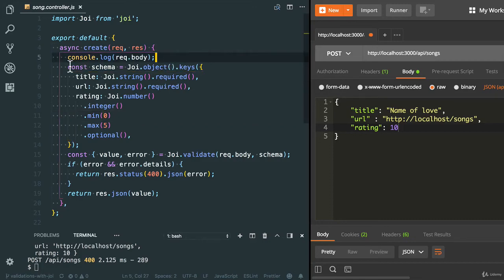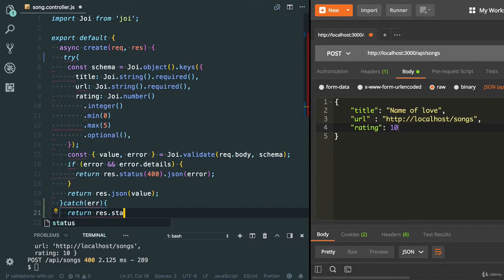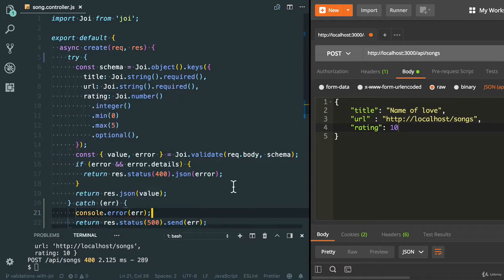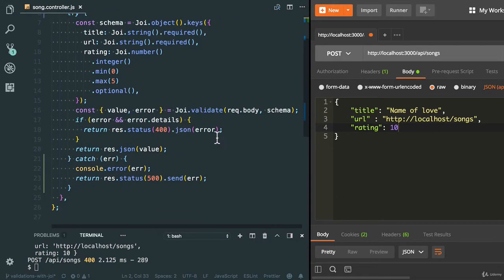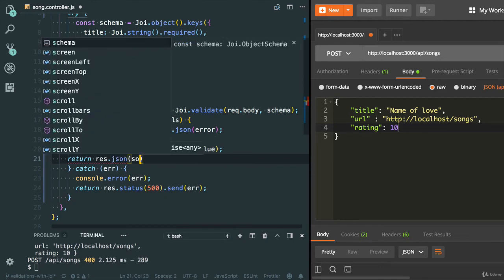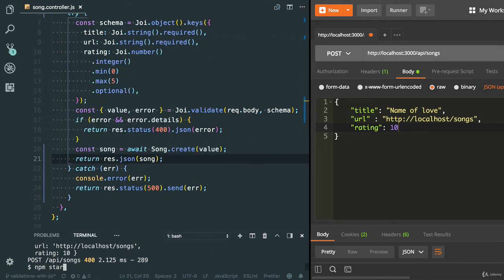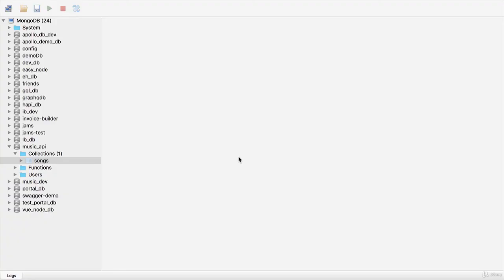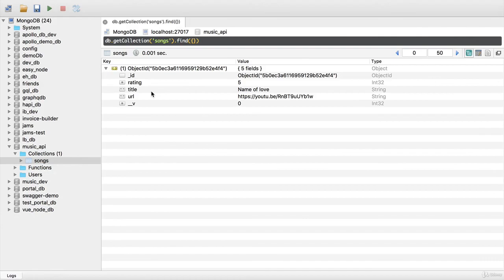LESSON 15 - Create new Record in MongoDB